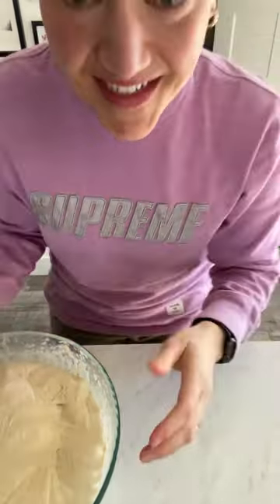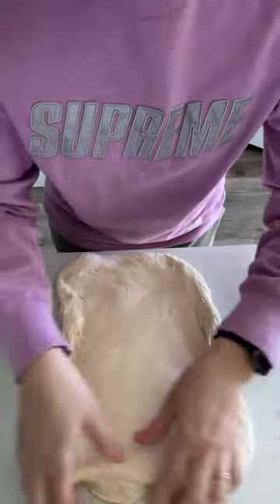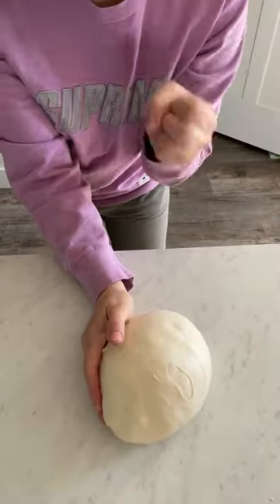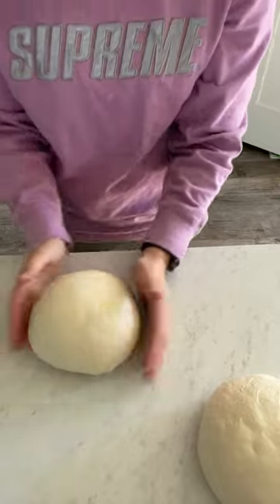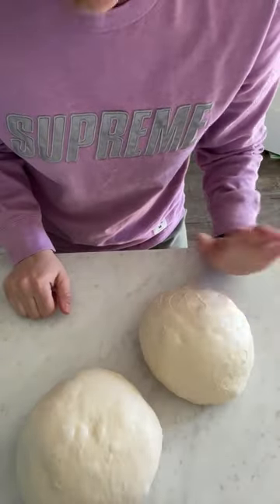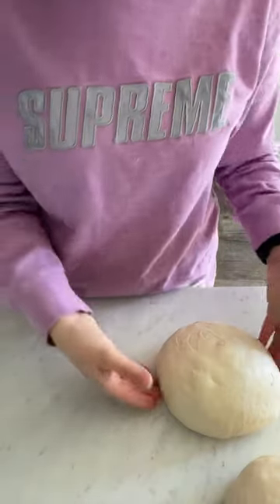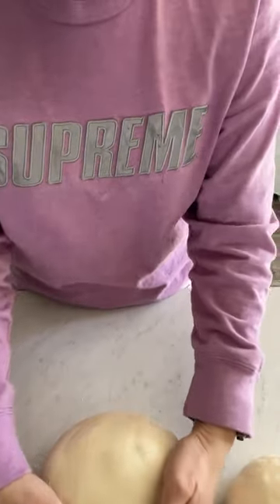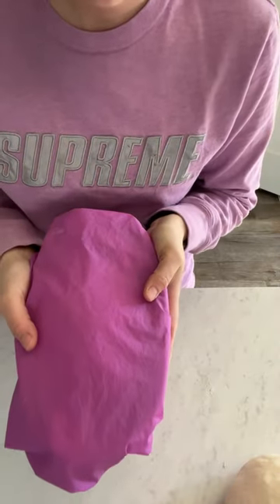Making my edible canvas: Aka Shaping Sourdough